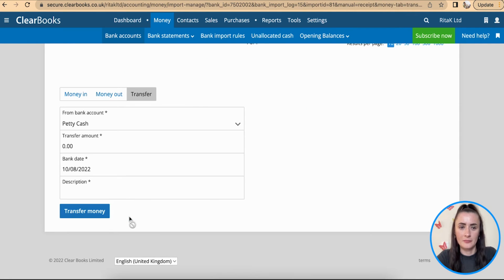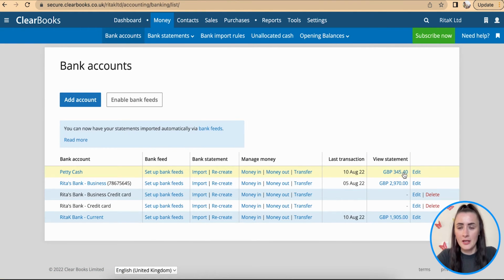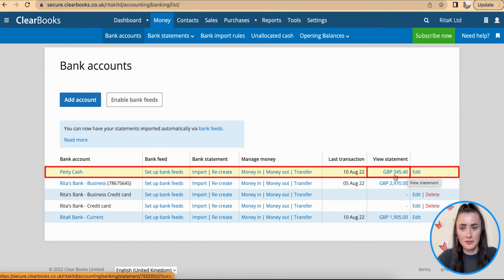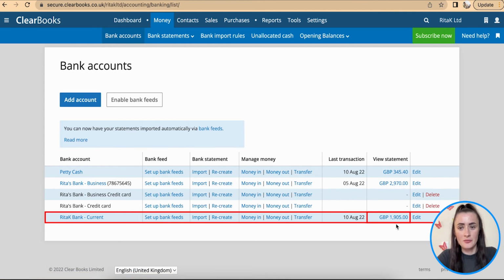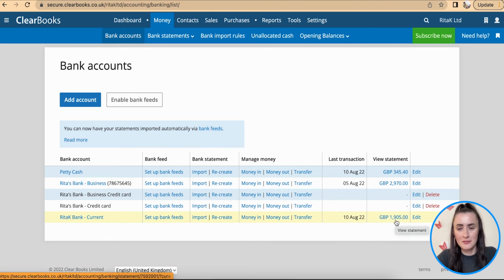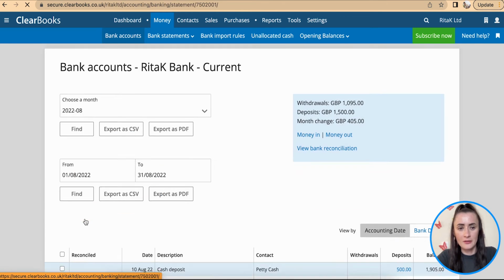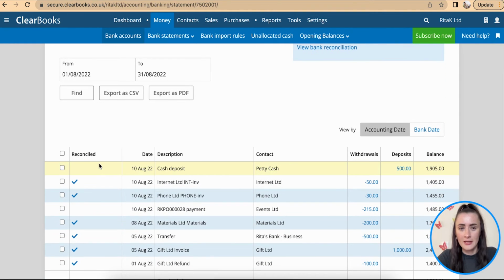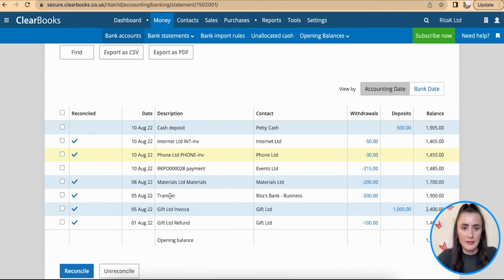How to record transfers between bank accounts on Clear Books